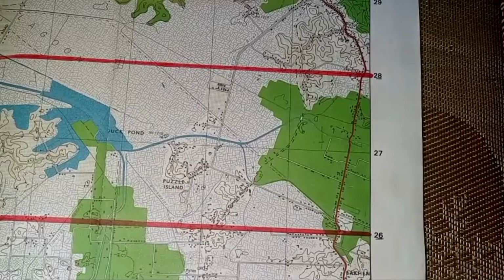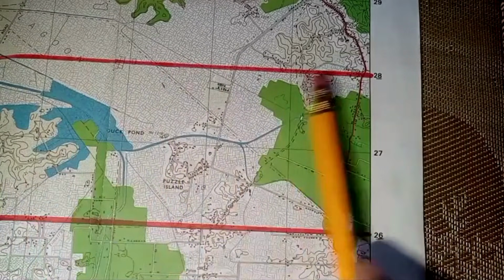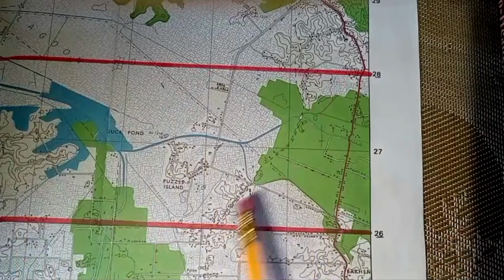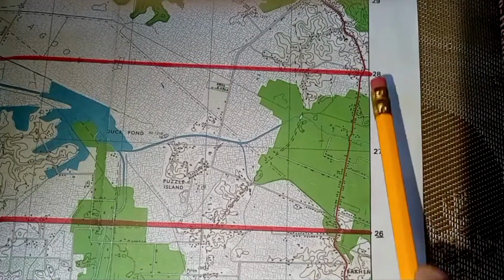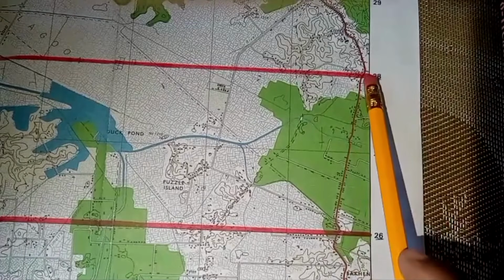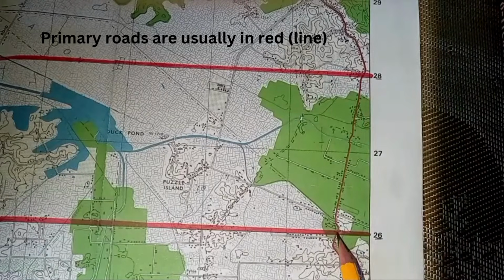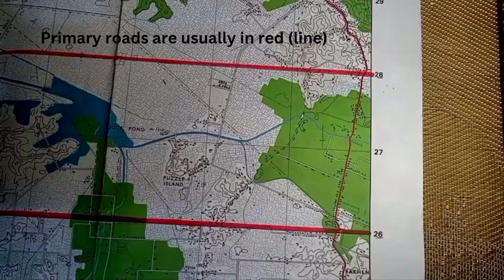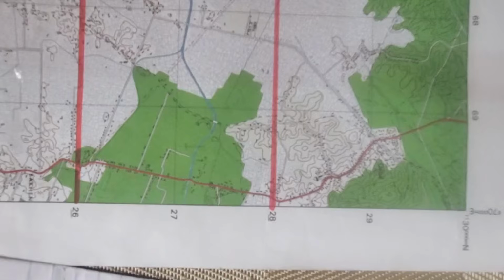How to Measure Distances (Curve lines): CXC Map Skills Geography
Learn how to measure and calculate distances on topographic maps using scales and ace your Map Work exams! Perfect for Geography and map work practice.